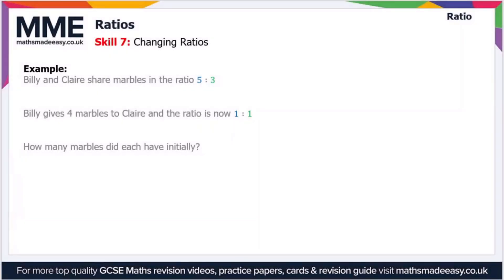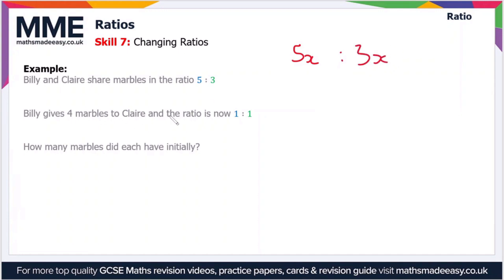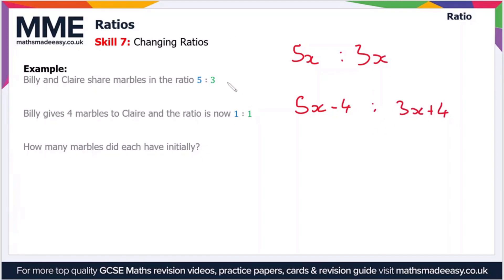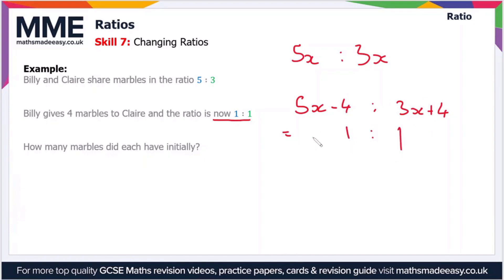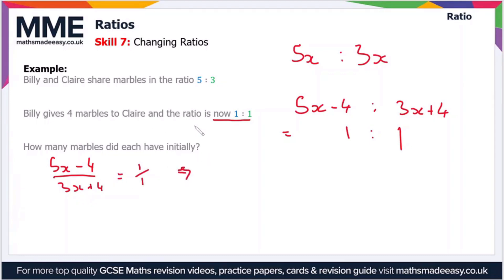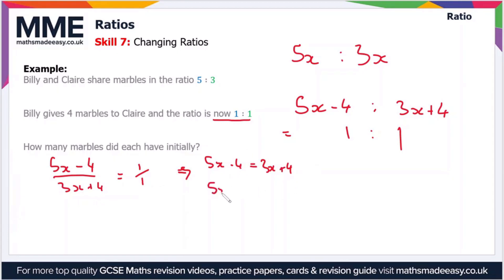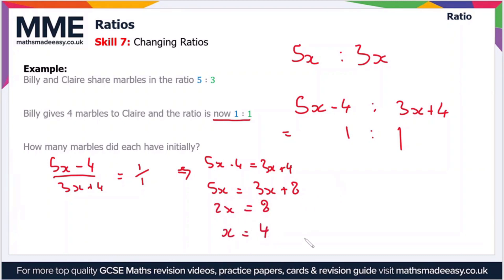Ratio and Proportion - Ratios Higher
This is the MME video on Ratio and Proportion - Ratios Higher

TIMESTAMPS
0:00 Intro
0:05 Skill 7: Changing Ratios
1:58 Outro